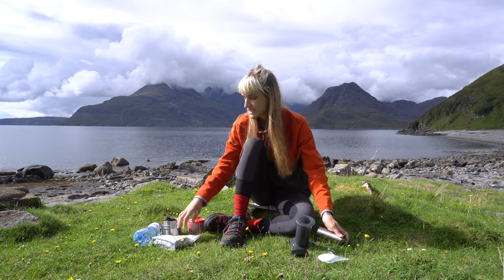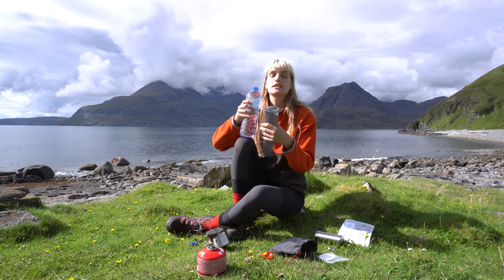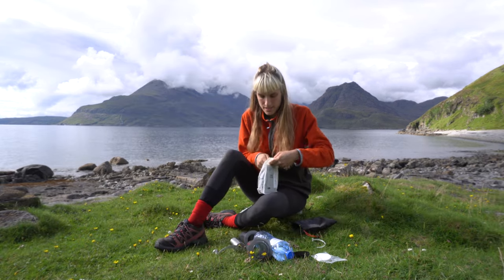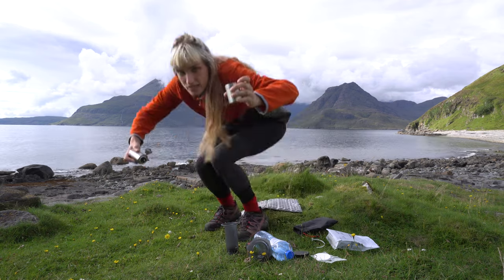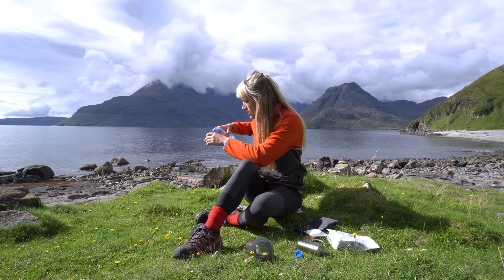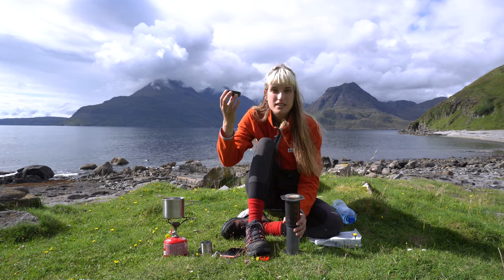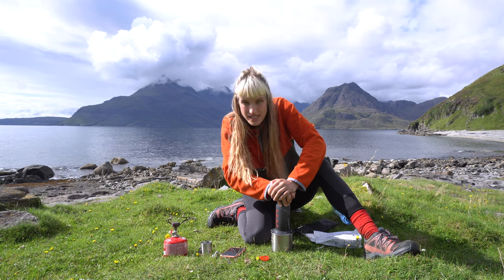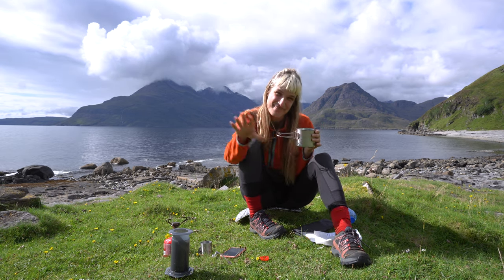How to make High Quality Coffee on Trail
// u t i l i t i e s   u s e d

(You can also ditch the grinder and take coffee that's already ground at home, it'll take some of the flavour away, but it'll still be good!)

16 g of filter coffee - 250 ml of water
0 sec: pour up to 50 ml of water
30 sec: pour up to 250 ml of water (top of the Aeropress)
2 min: start pressing the coffee out for 30 sec
Stop pushing when you hear the hiss (unless you like some bitterness added to your coffee)

// h i k i n g   g u i d e s
I developed my very own no-nonsense, pretty looking (haha) hiking guides!

// How did you film/edit this video?
I filmed this video on a Sony A6400 with a Røde microphone and used Premiere Pro for editing.

// Why do you hike solo?
I made a video about this subject because I get this question often!

// Do you have other hiking plans coming up?
Right now I don't have any hikes planned, but if life allows it, I'll be back on trail very soon!

0:00 Hello!
0:49 Necessary utilities
1:53 Water boiling
2:35 Coffee grinding
4:16 Using the Aeropress